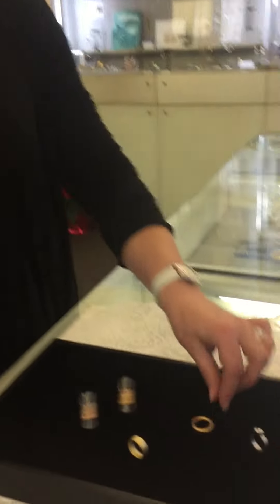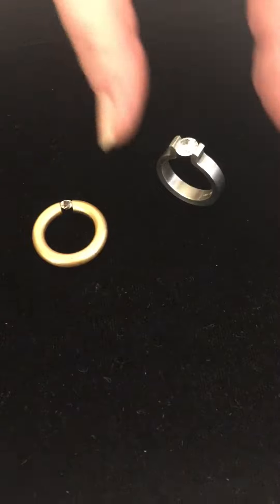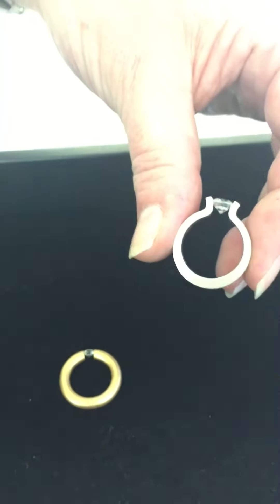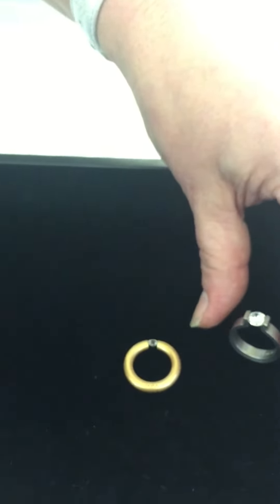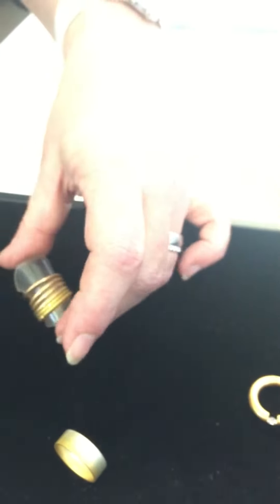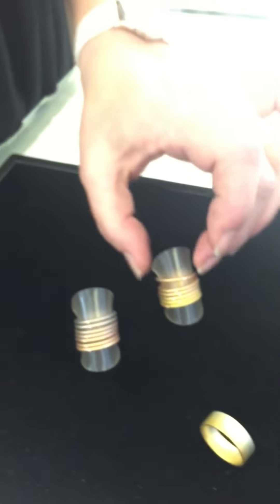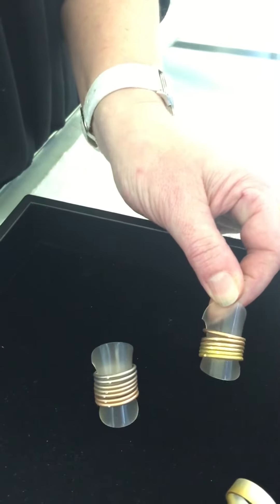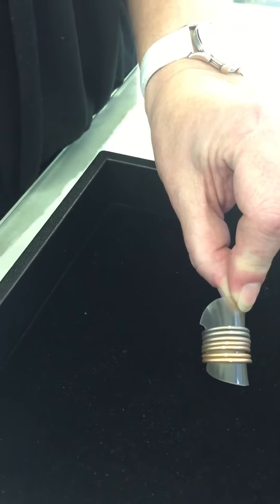Niessing Rings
Niessing is known for tension-set diamond rings and many colored gold stacking rings. Thank Tove!